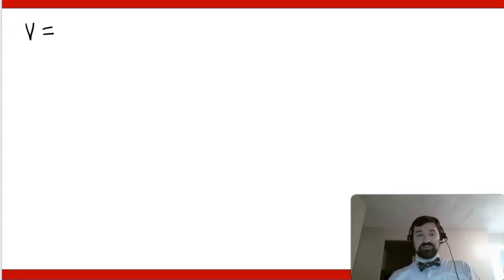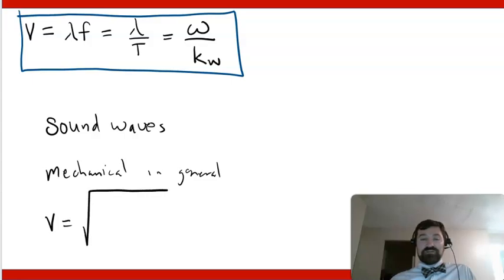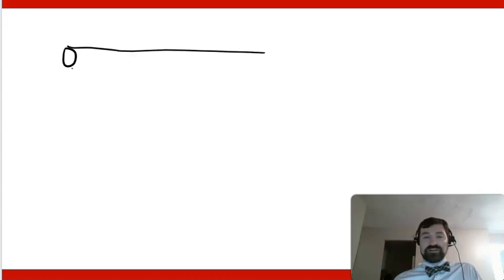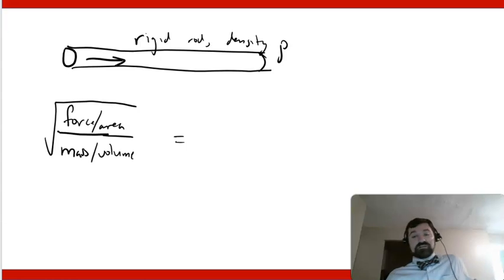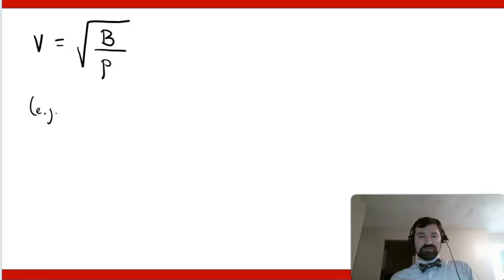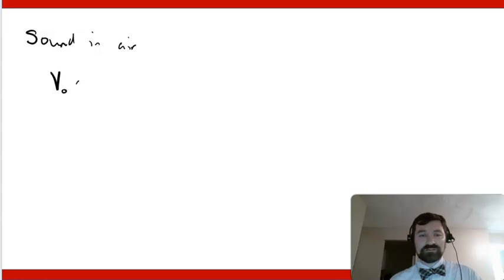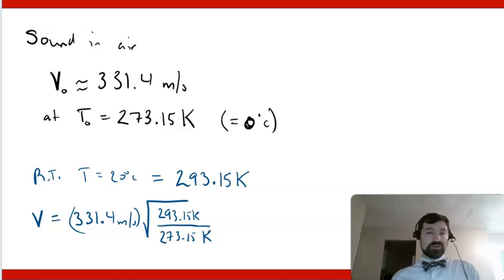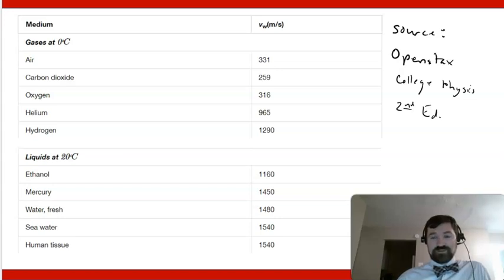Speed of Sound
Brief discussion of the speed of sound waves at the algebra-based physics level.